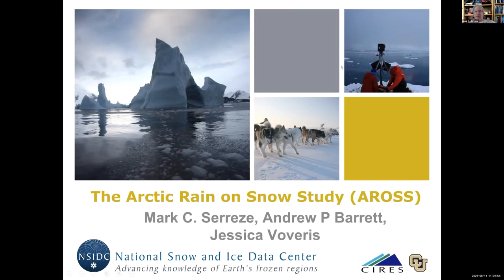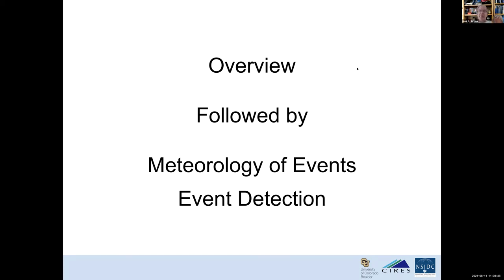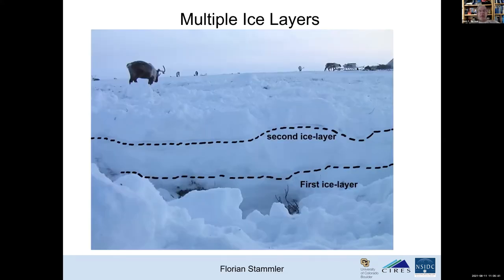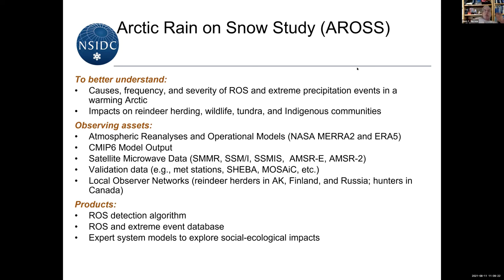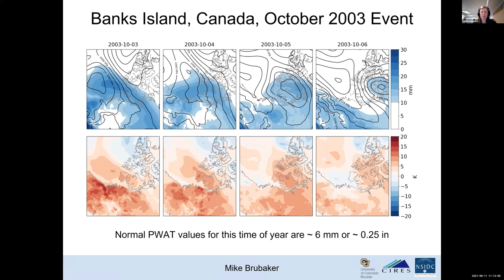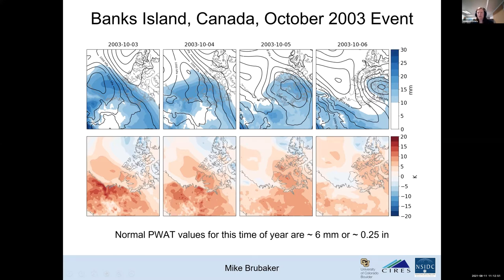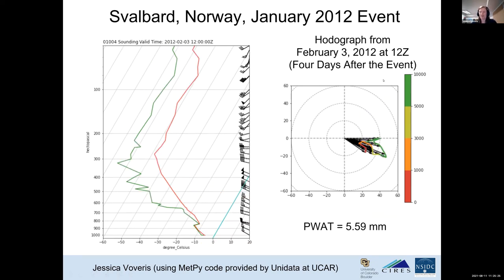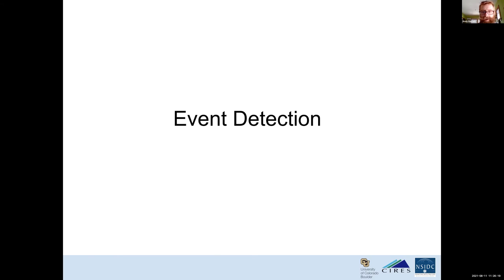Meteorology and Detection of Arctic Rain on Snow Events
This video is part of the NSIDC Cryosphere Seminar series.

When rain falls on an existing snow cover and freezing temperatures follow, or when it falls as freezing rain, it can leave a hard, icy crust. These Arctic rain on snow (ROS) events can profoundly influence the environment and shape human livelihoods. Impacts can be immediate (e.g., on human travel, herding, or harvesting) or evolve or accumulate, leading to massive starvation-induced die-offs of reindeer, caribou, and musk oxen, for example.   The Arctic Rain on Snow Study (AROSS), with researchers in Colorado, Alaska, Canada and Finland, is focused on providing a better understanding of ROS events and their impacts.   In this talk, we focus on the physical science component of AROSS – the meteorological conditions associated with ROS events, the challenges in detecting them in data-sparse areas, and steps toward providing an assessment of the frequency, intensity and spatial distribution of ROS events across the Arctic.  We show that systematic detection of ROS across the Arctic region requires combining data from satellite remote sensing, atmospheric reanalyses, meteorological station records, and local observers.